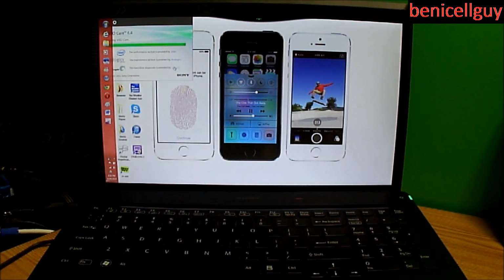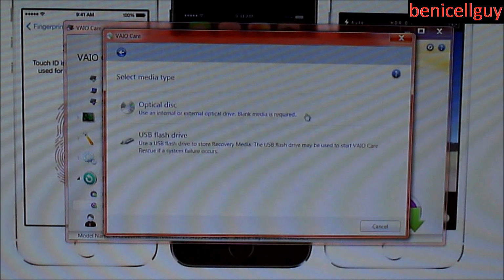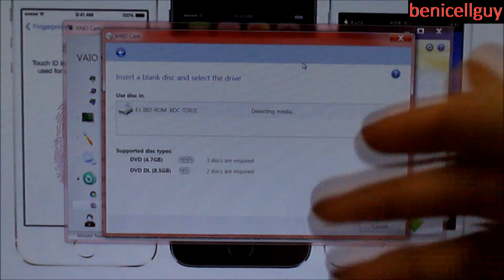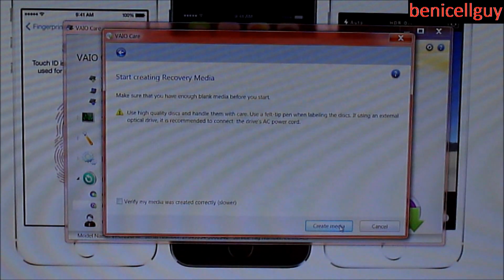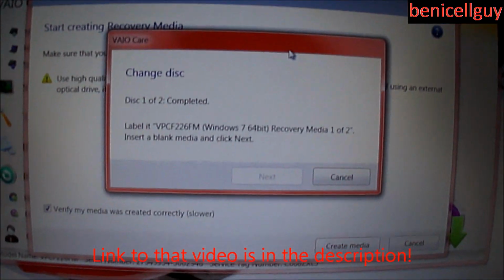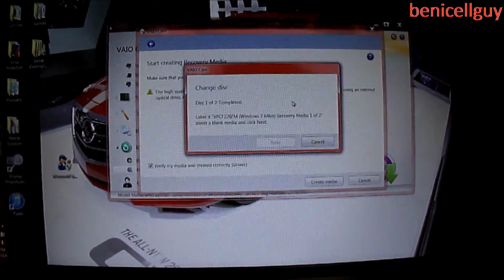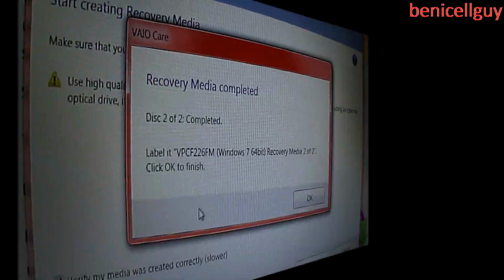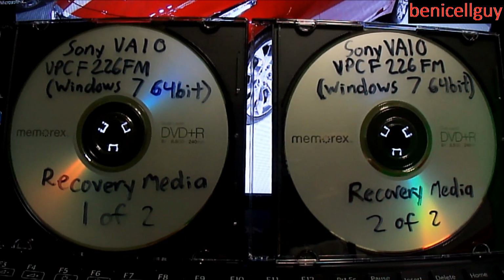Create Sony VAIO Recovery DVDs in Windows 7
Has your hard drive failed on you? If it did, you lost everything. You maybe wondering how are you going to access recovery from VAIO Care if your hard drive is corrupted. Well, what you can do is create recovery discs for your PC incase you need to boot from the disc. How are you going to create these discs in Windows 7? After watching this video, you will know how to perform this task as well as what you need to know.